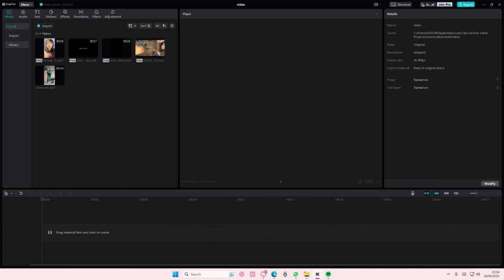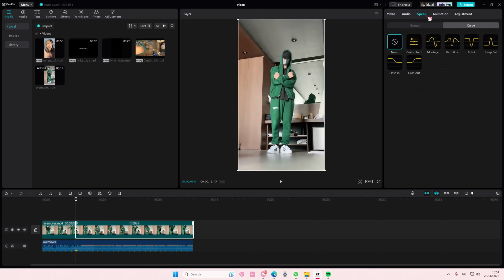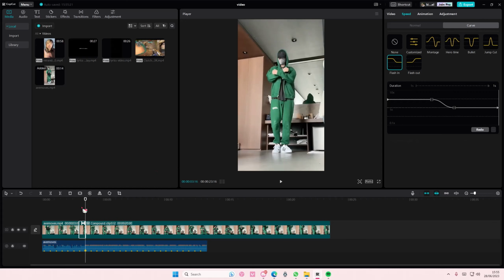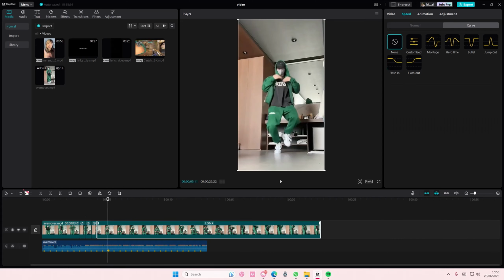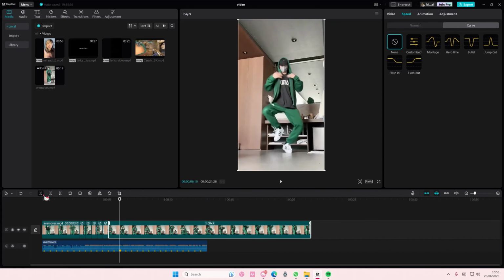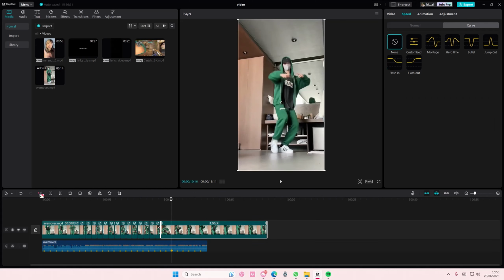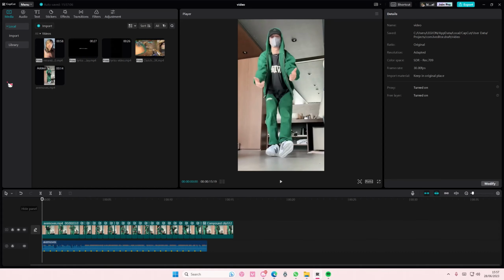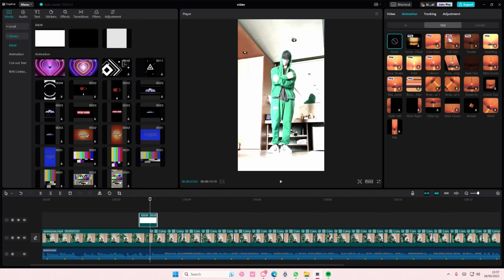Velocity Tutorial! How You Can Do The Velocity Edit On CapCut For PC? NEW UPDATE JULY 2023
Learn how you can create this velocity edit on CapCut PC by watching this video.